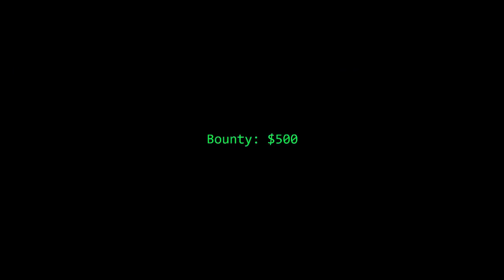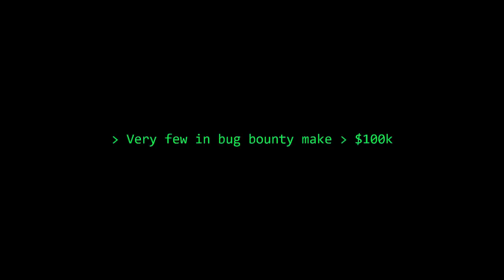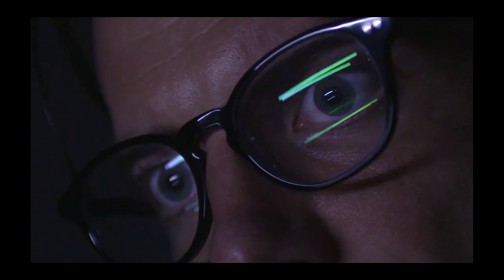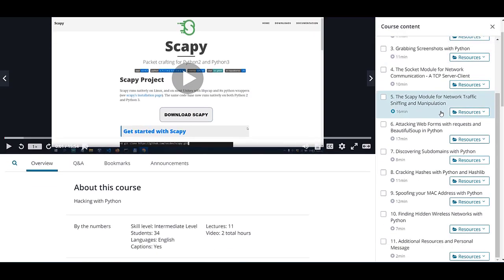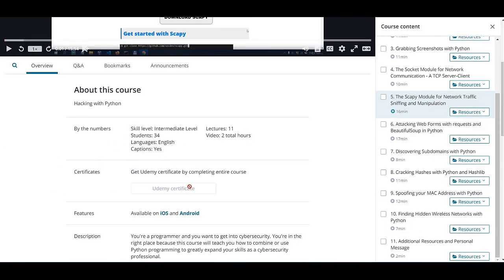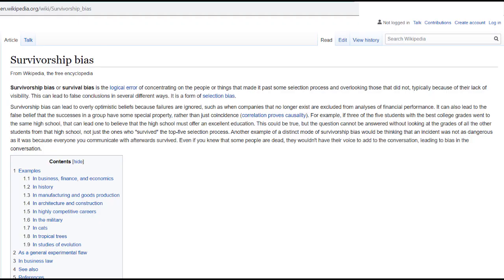Penetration Testing vs. Bug Bounty Hunting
________________________________________________________________________________________________ In this video Heath @The Cyber Mentor and I share our personal preferences when it comes to pentesting vs. bug hunting.

Books I recommend for Penetration Testing and Ethical Hacking:

1. TJ O'Connor - Violent Python
2. Dafydd Stuttard - Web App Hacker' s Handbook (2nd Ed)
3. Peter Yaworski - Web Hacking 101
4. Jon Erickson - Hacking: The Art of Exploitation (2nd Ed):
5. Peter Kim - The Hacker Playbook 3 (2018)
6. Peter Yaworski - Real-World Bug Hunting